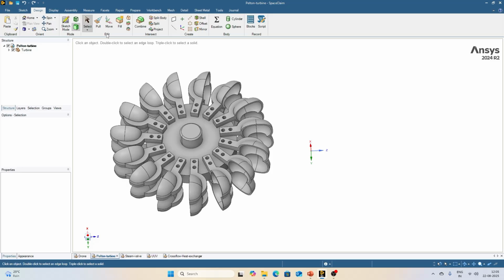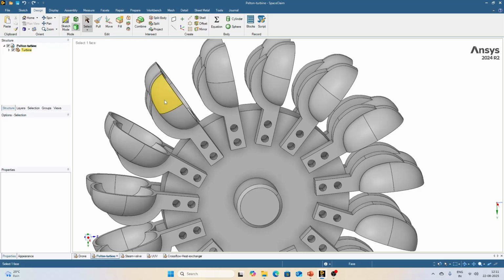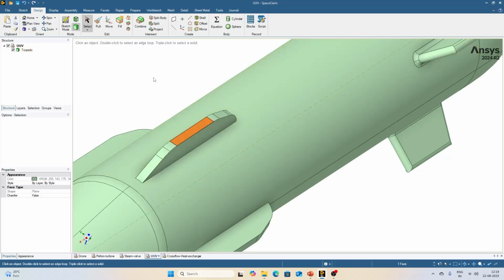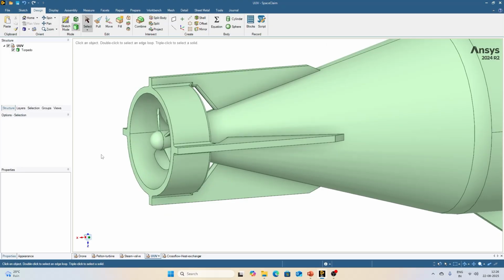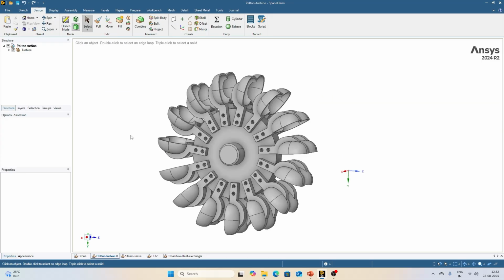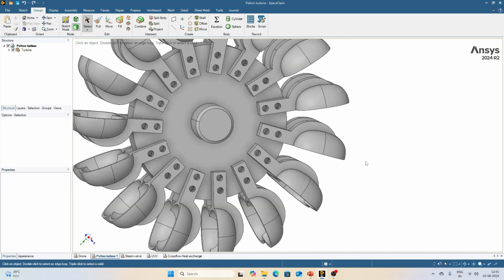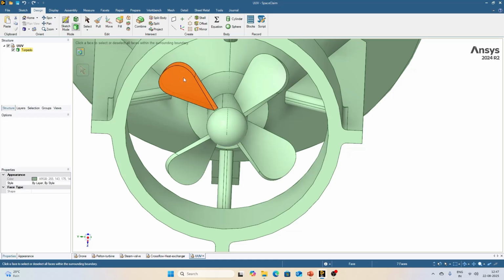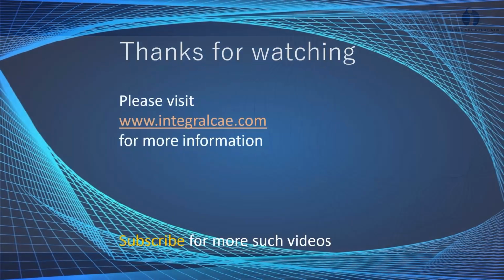Chapter2: Object selection options in Ansys Space Claim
This is the second chapter from the complete Ansys Space Claim training module.
This chapter covers all the options available in Ansys Space Claim for selecting any geometry objects.

Please refer below links for other chapters in this training module.